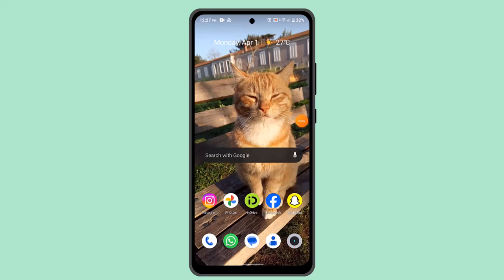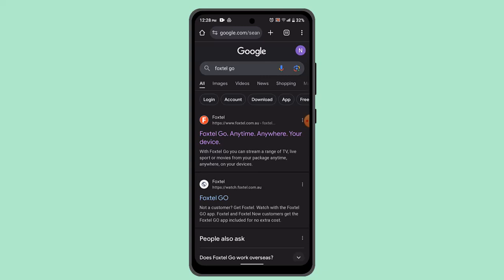How To Navigate The Home Screen In FOXTEL GO ?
This Video Is based on How you can navigate the home screen in FOXTEL GO.

Chapters / Timestamps
0:00 Introd
0:24 Navigate Foxtel Go Home Screen
1:38 Outro